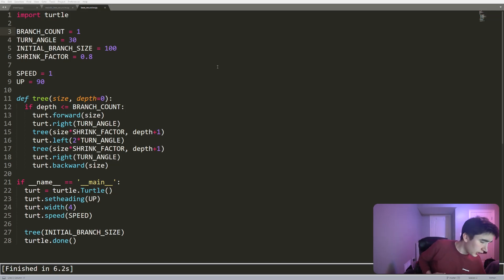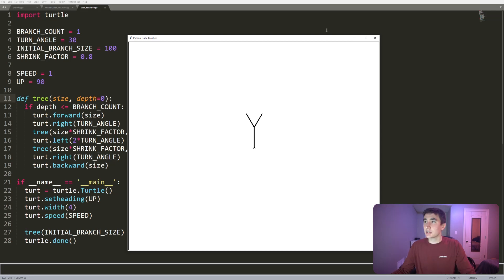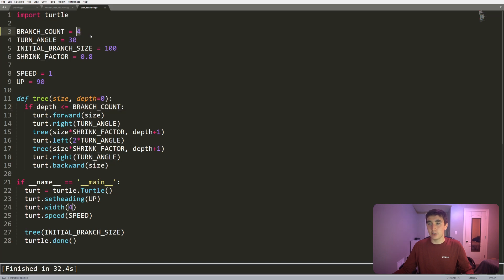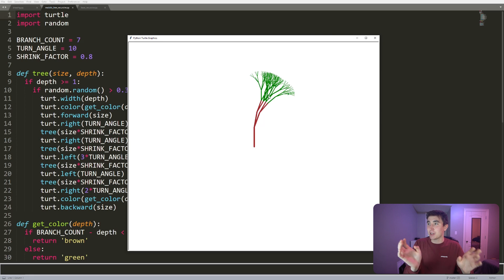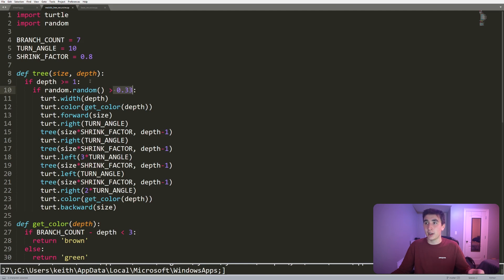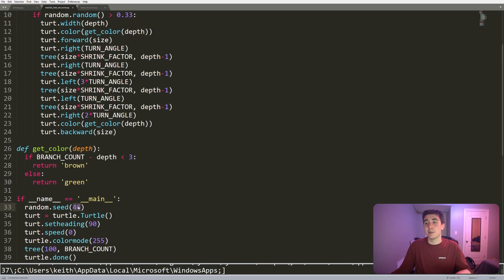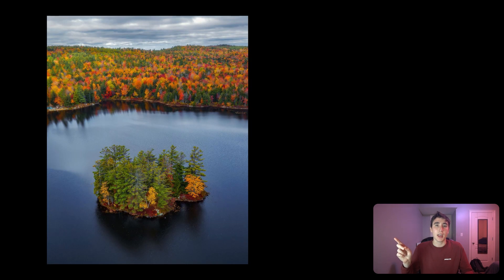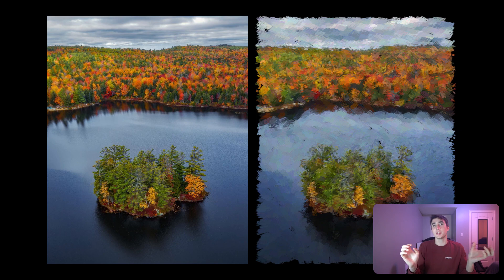Programming More Trees in Python! (Recursion & Artwork)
In this video, we code up some more tree animations using python to support the TeamTrees movement!

We start off showing how you can use recursion to make basic tree like structures. We then build on that and use more sophisticated recursive logic to make the trees look pretty realistic.

Next we go through how you can draw paintings in Python. This method works by sampling points in a photograph and drawing brush strokes of the same color in the generated image. It ultimately outputs some pretty cool stuff :).

Thanks @Mark Rober & @MrBeast for all your efforts towards organizing this movement!! :)

I haven’t made the source code for the paintings public yet. Think I’ll post it here sometime in the next couple weeks. Feel free to bug me in the comments in case I forget.